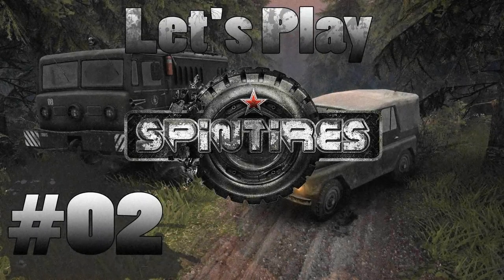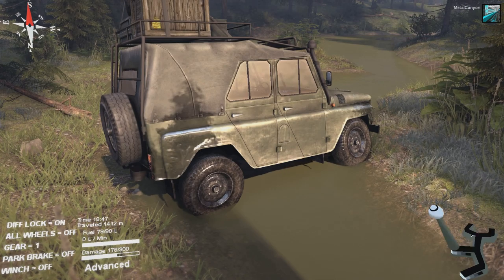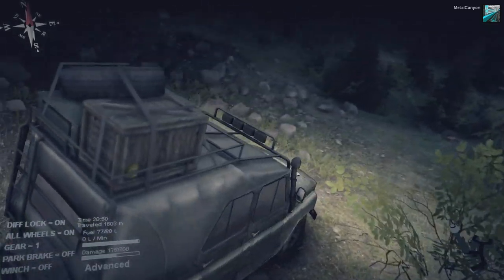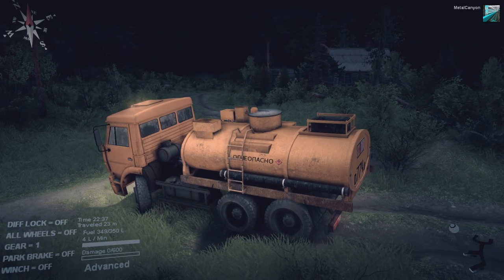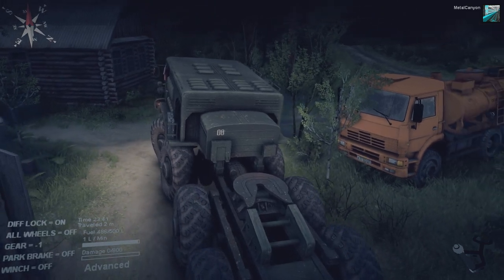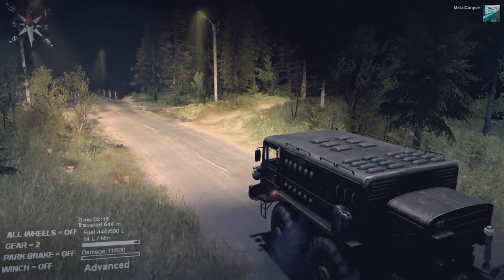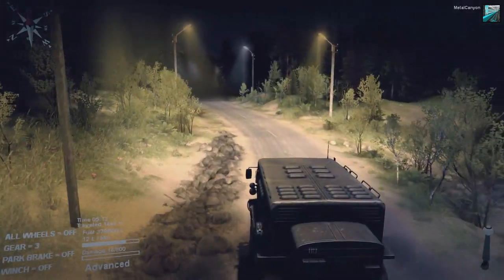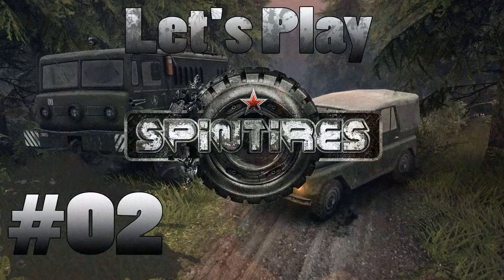Let's Play Spintires (part 2 - Eight By Eight)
Why plow through mud in a little 4x4 when you can smash through everything with an enormous, tank engine-powered 8x8?